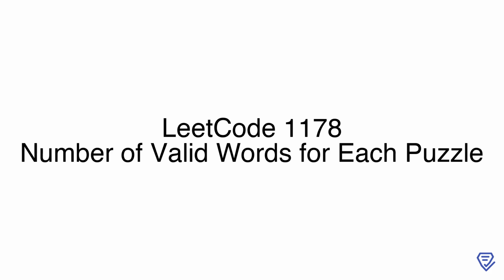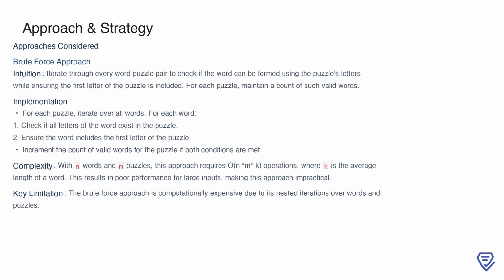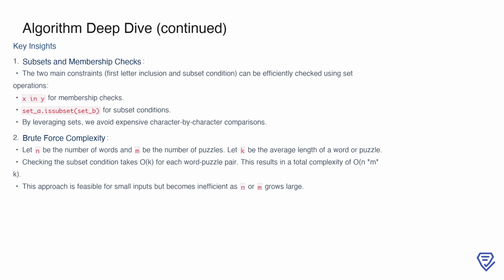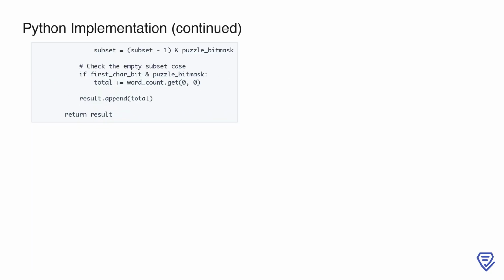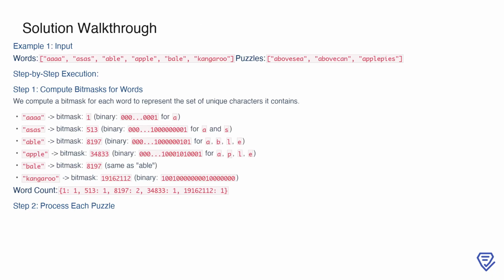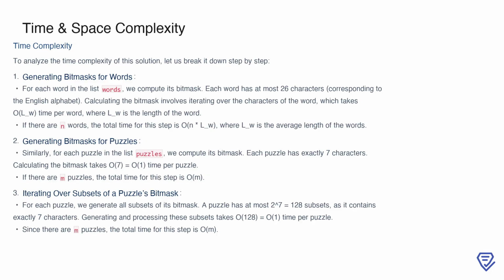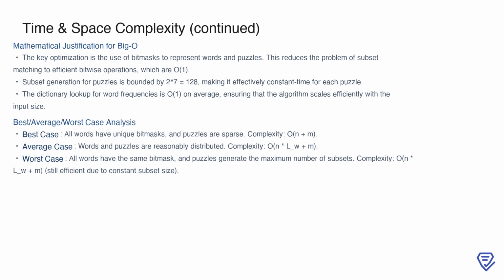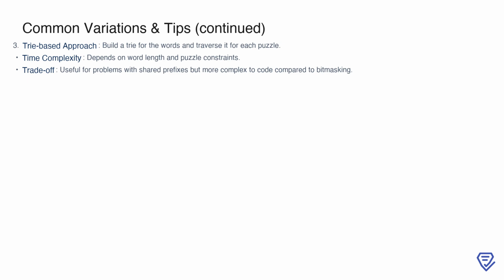LeetCode 1178: Number of Valid Words for Each Puzzle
Difficulty: Hard

⏱️ Timestamps:
00:00 - LeetCode 1178: Number of Valid Words for Each Puzzle
00:18 - Problem Statement
01:23 - Problem Statement (continued)
02:09 - Problem Statement (continued)
02:47 - Problem Statement (continued)
03:48 - Approach & Strategy
04:42 - Approach & Strategy (continued)
05:50 - Approach & Strategy (continued)
06:33 - Algorithm Deep Dive
07:14 - Algorithm Deep Dive (continued)
08:02 - Algorithm Deep Dive (continued)
08:54 - Algorithm Deep Dive (continued)
09:30 - Algorithm Deep Dive (continued)
10:13 - Algorithm Deep Dive (continued)
10:53 - Python Implementation
12:11 - Python Implementation (continued)
13:13 - Java Implementation
14:11 - Java Implementation (continued)
15:06 - Java Implementation (continued)
15:49 - Solution Walkthrough
17:11 - Solution Walkthrough (continued)
18:25 - Solution Walkthrough (continued)
19:22 - Time & Space Complexity
20:32 - Time & Space Complexity (continued)
21:31 - Time & Space Complexity (continued)
22:34 - Time & Space Complexity (continued)
23:27 - Time & Space Complexity (continued)
24:38 - Common Variations & Tips
25:43 - Common Variations & Tips (continued)
26:52 - Common Variations & Tips (continued)
28:00 - Common Variations & Tips (continued)
28:47 - Conclusion
29:07 - Thank You!